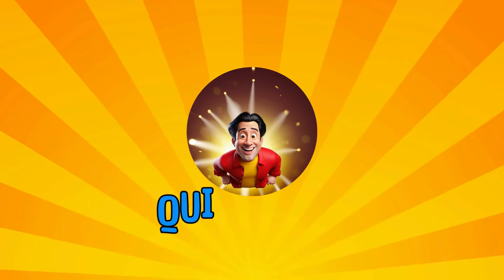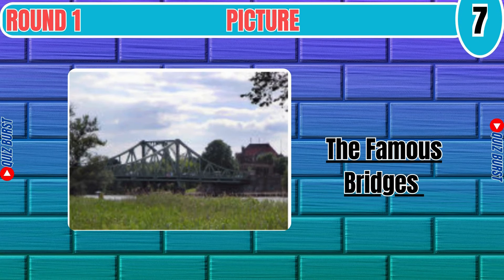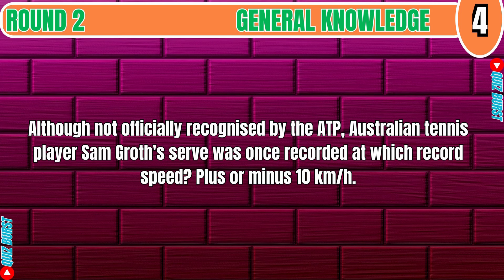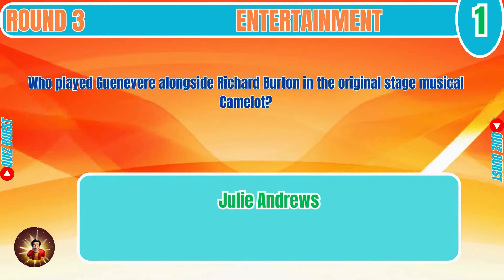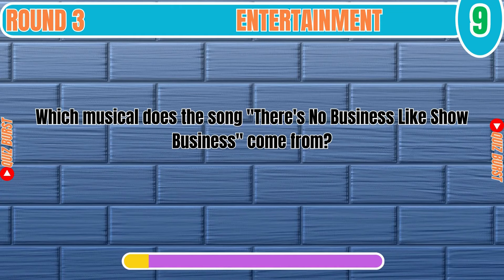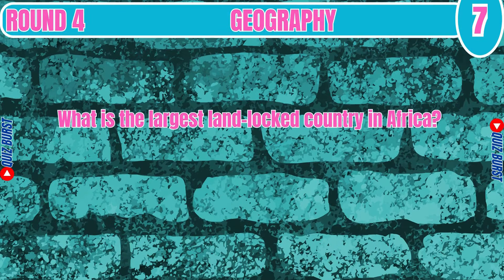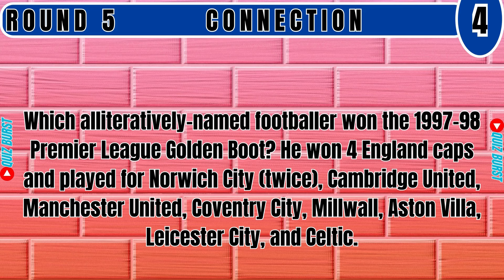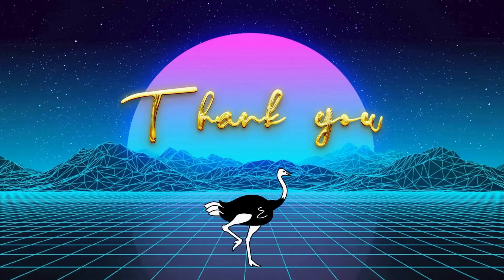Pub Quiz 5 Round: Test Your Knowledge! Picture, General Knowledge, Entertainment, And More. #67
🎉Welcome to the Pub Quiz 5 Round: Test Your Knowledge! Picture, General Knowledge, Entertainment, And More. #67
Are you ready to challenge your knowledge and compete with others? Dive into a mix of fun, engaging questions across various categories, including General knowledge, entertainment, and more. perfect for a fun night in or to ramp up your trivia skills.
The 5 rounds today are:
0:00 INTRO
0:34 1. Picture Round
3:46 2. General Knowledge Round
7:10 3. Entertainment Round
10:29 4. Geography Round
13:59 5. Connection Round
There are 10 questions for each round. and you earn 2 points each for answering the questions correctly.

I will release a new Pub Quiz every Monday, Wednesday, and Friday.

There will be a Picture, Entertainment, and General Knowledge round every week, rounds 3 and 5 will change every quiz, so if you have any suggestions for rounds let me know in the comments and I will definitely have a look if I think it will work I will put it into a future quiz.